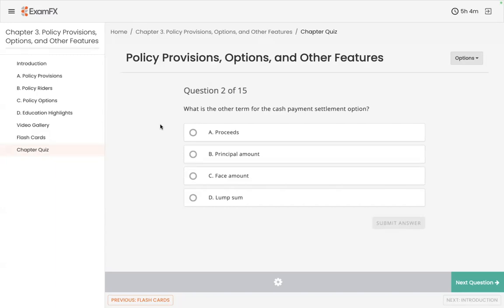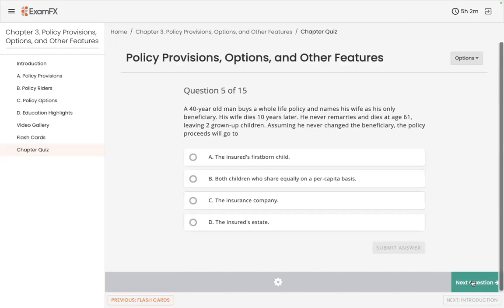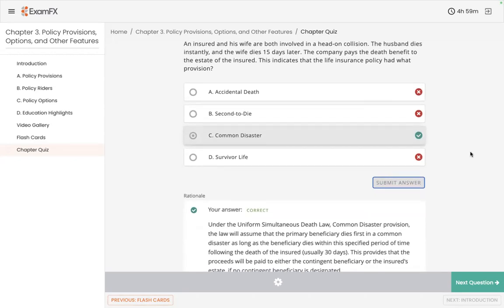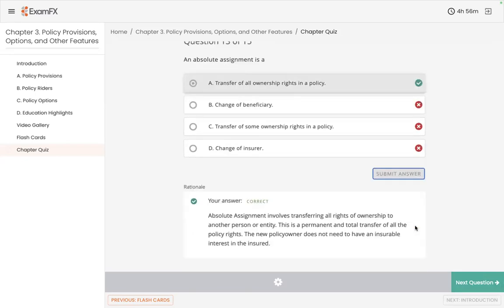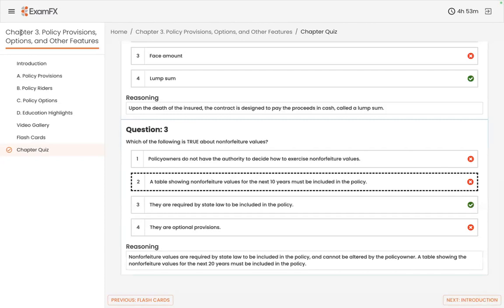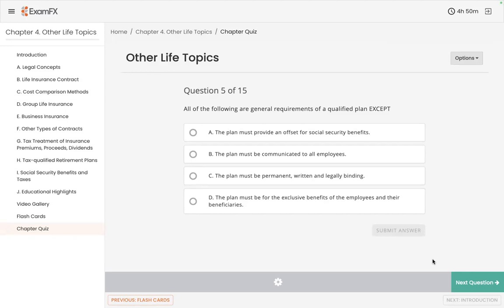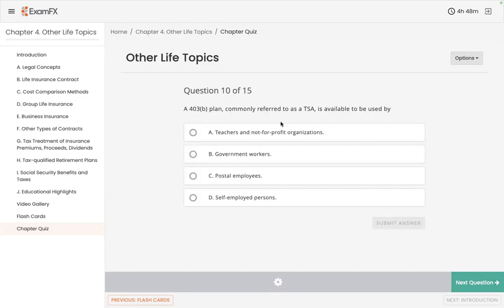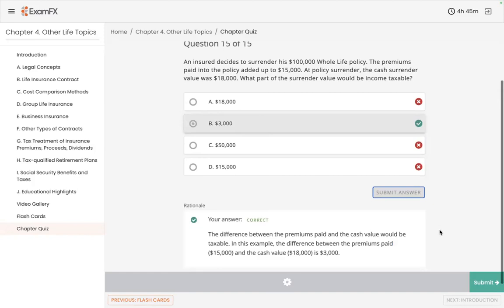Life Insurance Exam - General Study Session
I WILL HELP YOU! Click here to add yourself to our Private Life insurance chat and my complete Private YouTube playlist I BUILT JUST FOR YOU

HERE IS SOME FREE CONTENT!!!
MY BEST TEST TAKING TIPS:
1. Do many exam simulators to condition your mind for a 100 question exam
2. Use process if elimination to increase your chance of getting the right answer.
3. Read the question twice. Make sure you know what they are asking
4. Read all the answers before answering any question, because they might  have a better answer than the one you answered.
5. Trust your GUT, choose an answer and dont change it.
6. If you dont know the question at ALL, Dont panic! Choose the best answer flag it and move on. Dont lose your confidence! Just review it later and move on!